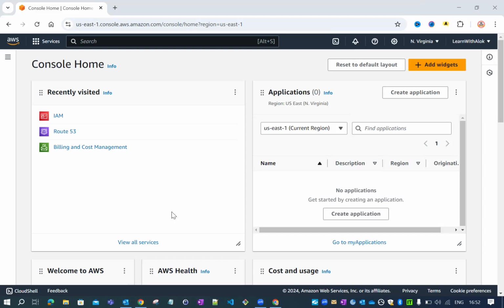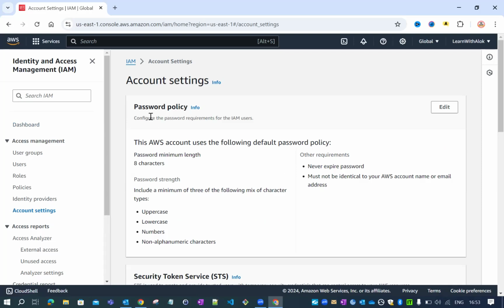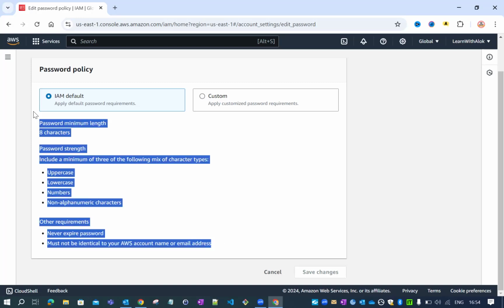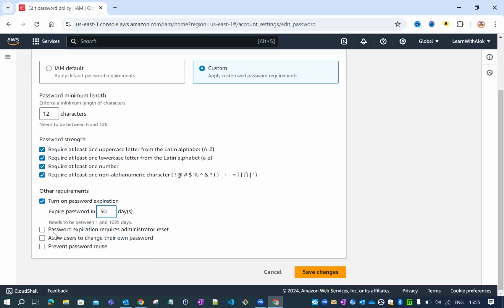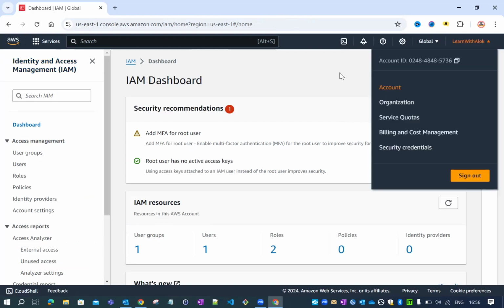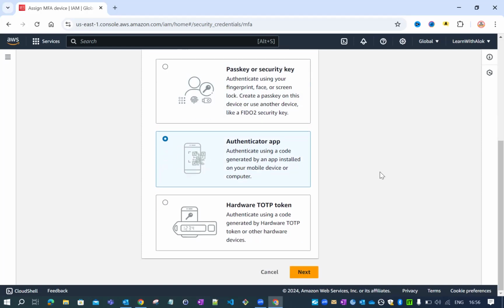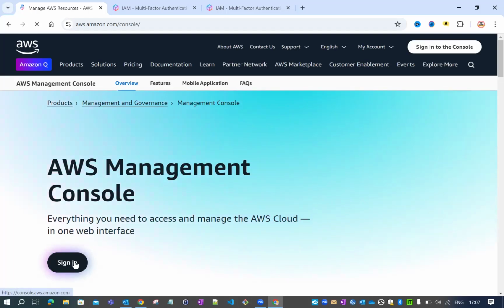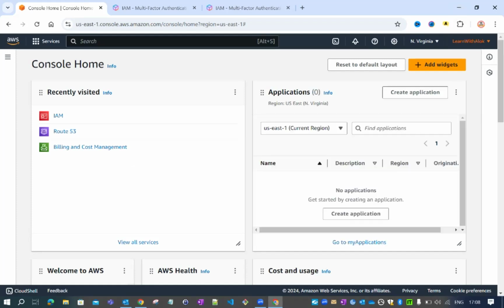Setting up MFA for IAM | 2024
Learn how to set up Multi-Factor Authentication (MFA) in IAM to add an extra layer of security to your accounts. Keep your information safe with this easy-to-follow tutorial!

aws tutorials
aws services
Encrypt the EBS Volume
What will happen when we encrypt the EBS volume
Access Windows Instance From Linux Machine
AWS IAM Service
Identity and Access Management
Identity
Access Management

AWS Step By Step
AWS Pricing
Reserve Instance
Spot Instance
Access EC2 Instance From Windows Machine
what is iaas
what is software as a services
what is infrastructure as a services
what is platform as a services
best devops tutorial
devops tutorial
devops online class delhi
devops tutorial
devops tutorial
devops
devops tutorial
aws course,
aws certification
aws best tutorials
aws training
best aws,
aws course
why aws
aws regions
aws avalibility zone
aws localzones
Security Group AWS
Create First Snapshot
EBS Backup
Automate EBS Volume Backup
EBS Lifecycle Manager
EBS Backup
Copy Snapshot From One Region to Another
AWS AMI
Amazon Machine Image
Create your Own AMI
Share Your AMI with other AWS account
Delete Your AWS AMI
Elastic Load Balancer in AWS
Classic Load Balancer
ELB
CLB
Application Load Balancer
Layer 7 Load Balancer
ALB
How Get Client IP address on the Application Server
How Get Client IP address on the Application Server that is behind the load balancer
Stickiness in Application load balancer
Custom Page Routing  in application load balancer
Network Load Balancer
Layer 4 Load Balancer
AWS Launch Template
Auto Scaling Group
ASG
Enable Termination Protection
Hibernet vs PowerOff
How to create Reserve Instace
How to attach multiple NIC